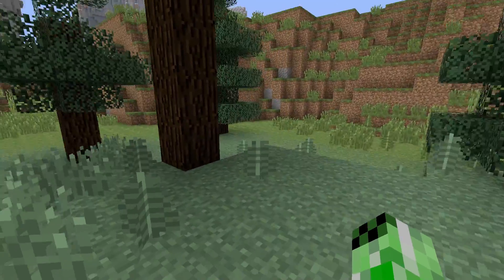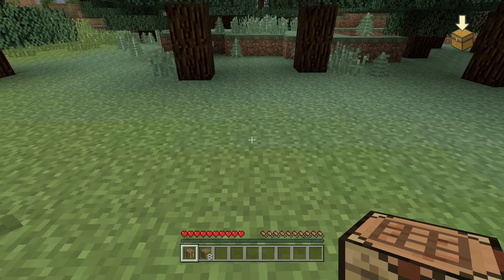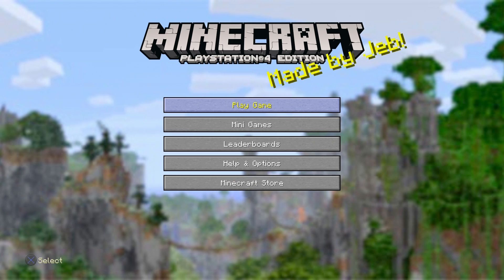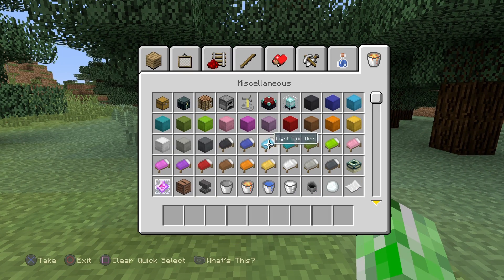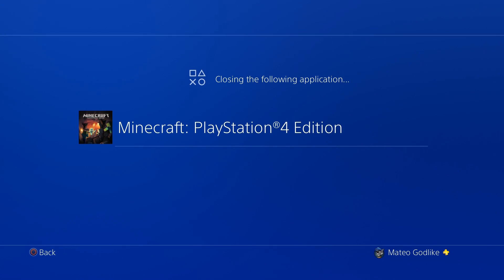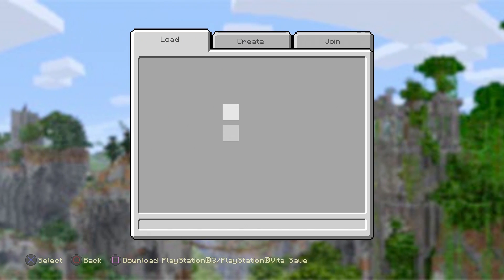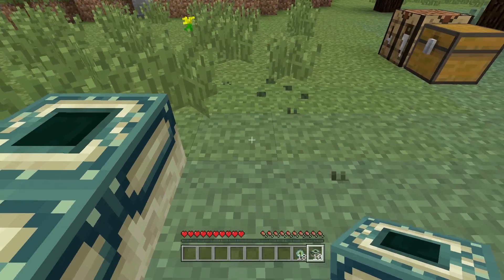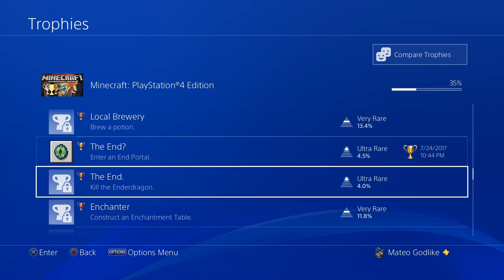PS4/XBOX ONE Minecraft TITLE UPDATE 55 HOW TO UNLOCK TROPHIES FROM A CREATIVE WORLD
What is going guys? Today I bring for you a video showcasing how to unlock trophies from a creative world on the latest update of Minecraft TU55 Title update 55.

★ PSN: MateoGodlike